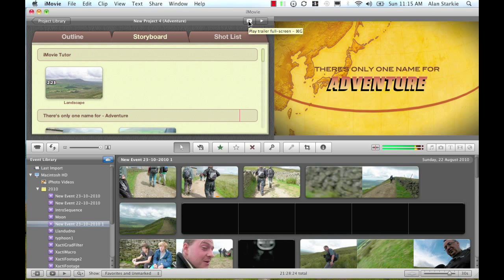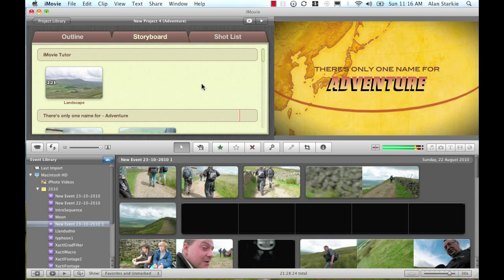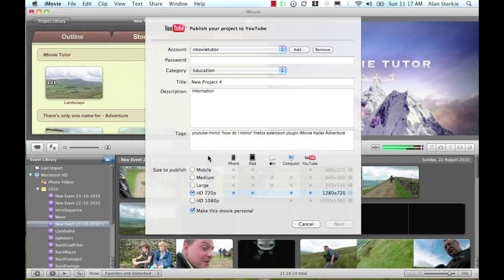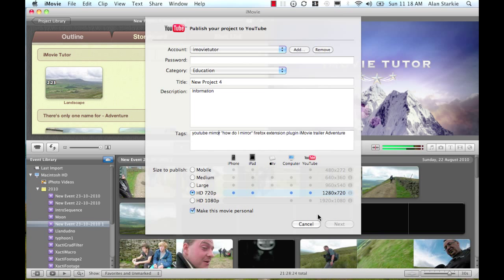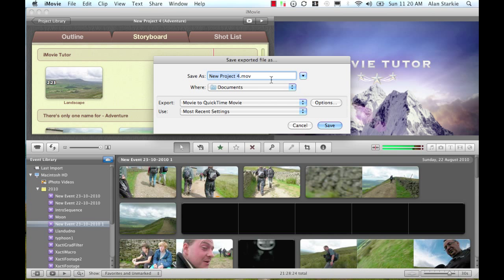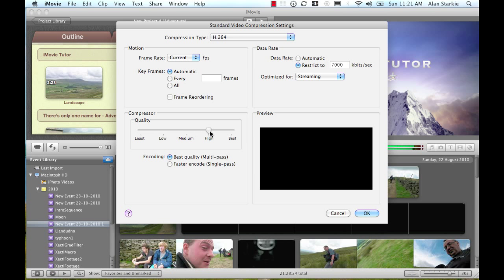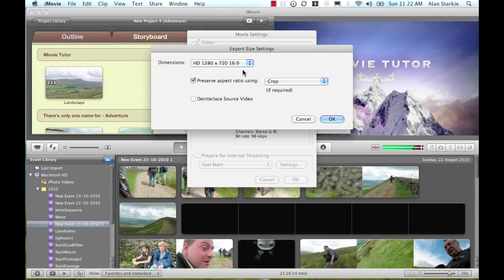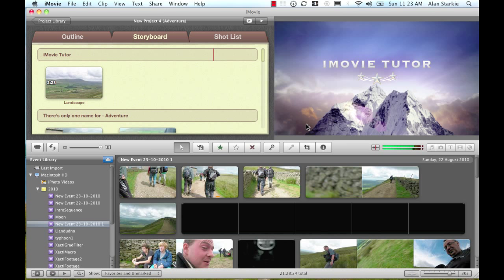How to Export to HD iMovie Tutorial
This video shows how to export to YouTube using the two main methods - share and upload and export using Quicktime conversion.